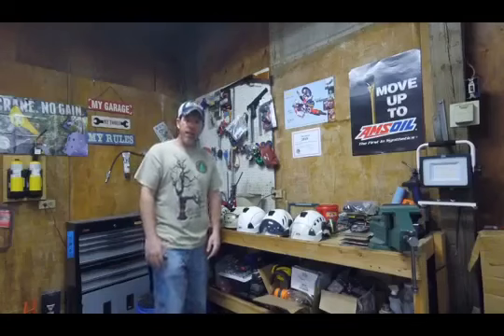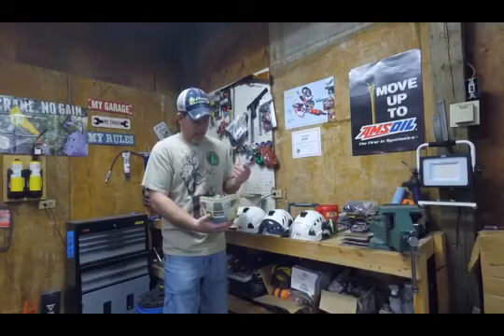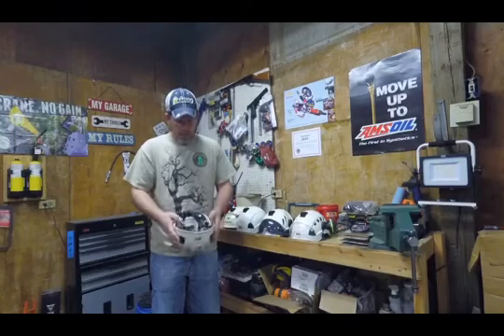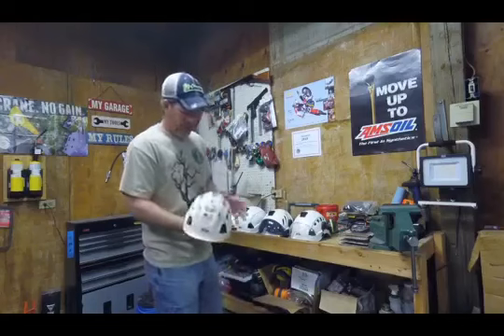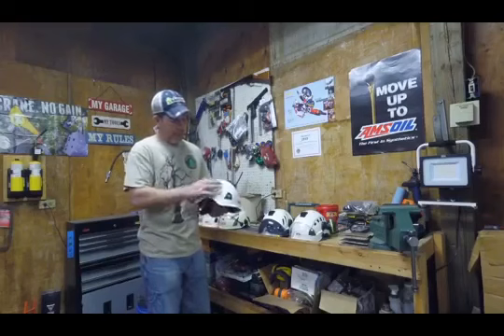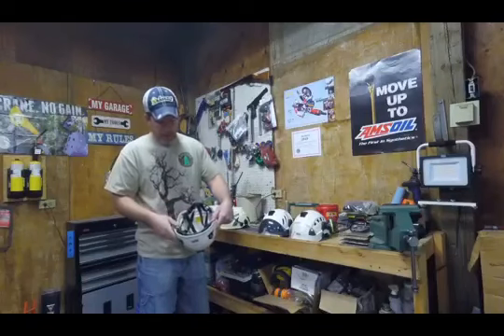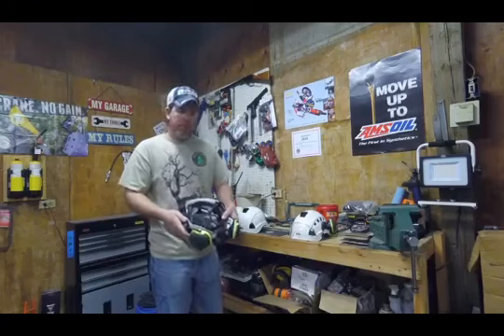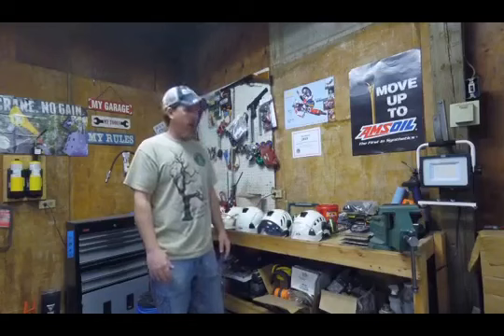Choosing a helmet for arborist work and tree climbing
There are many options on the market for tree climbing helmets. Here are a few that I have used and like. This is as necessary as a harness to keep you safe while doing tree work. Comfort is the key so you will actually wear it.